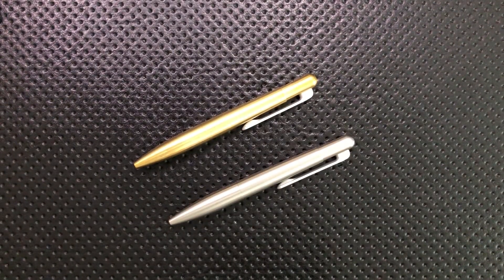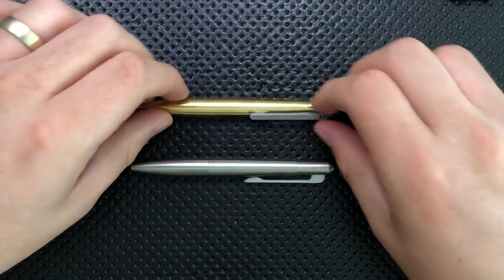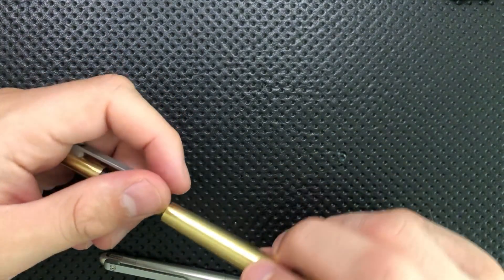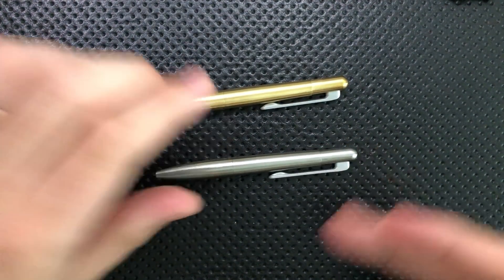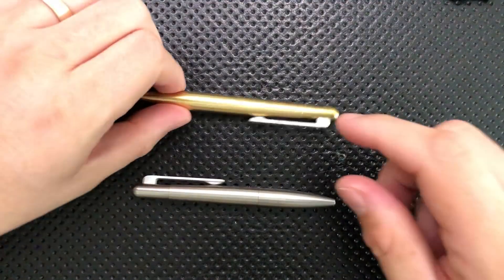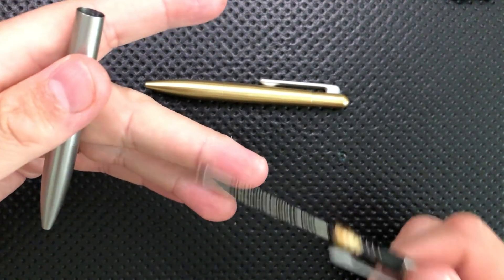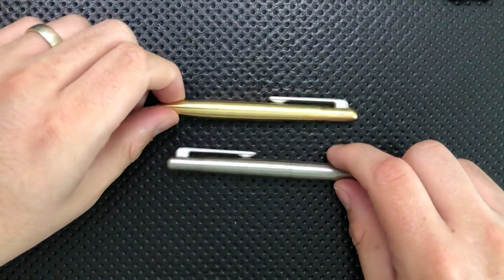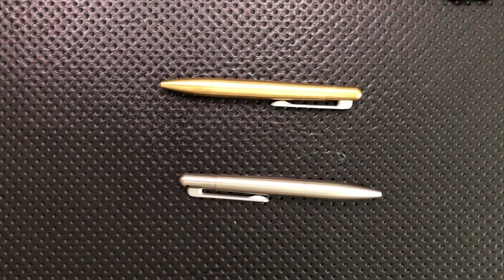The Makerset Field Compact Pen: A Quick Shabazz Review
Today, we're going to take a look at a pen with a nice idea, but poor execution: The Machine Era/Makerset Field Compact.